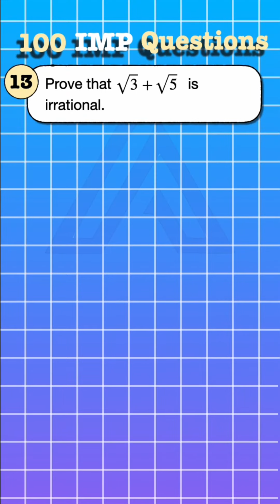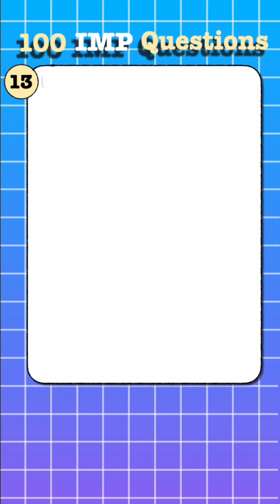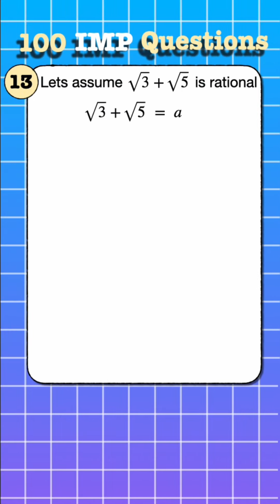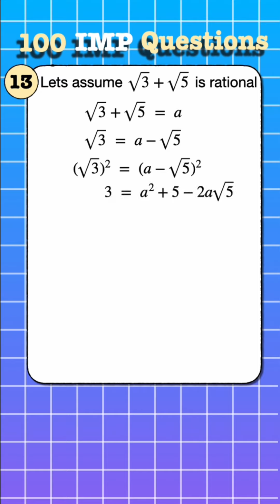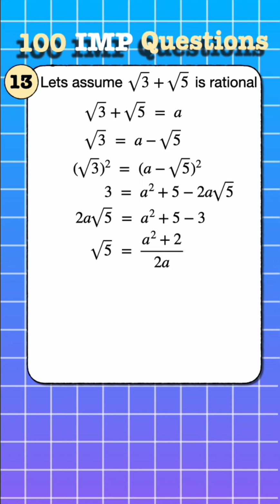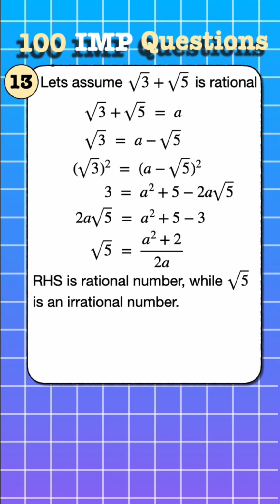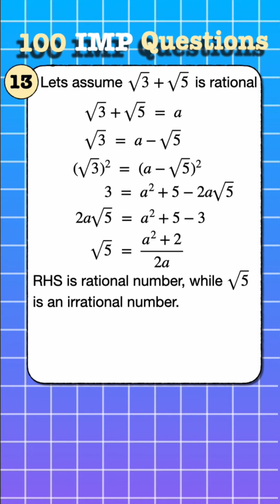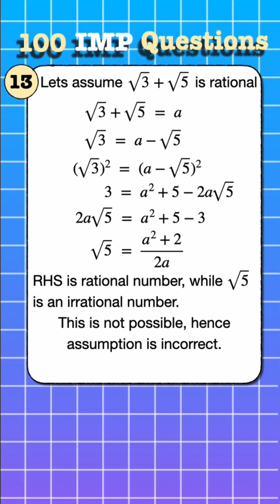CBSE Class 10 Math | Question 13 | Real Numbers | 100 IMP Questions Series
In this video, we tackle an important math question from the CBSE Class 10 syllabus. Today’s question is from the topic Real Numbers, where I will guide you through solving 1 marl MCQ step-by-step.

📌 Question Covered:
How to prove the irrationality of a number.